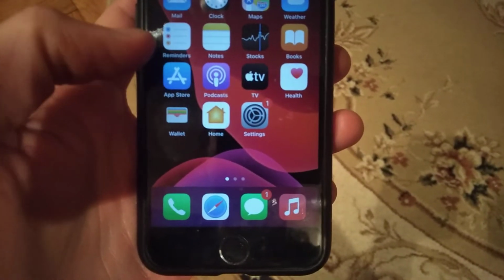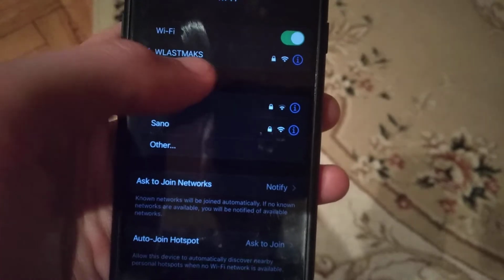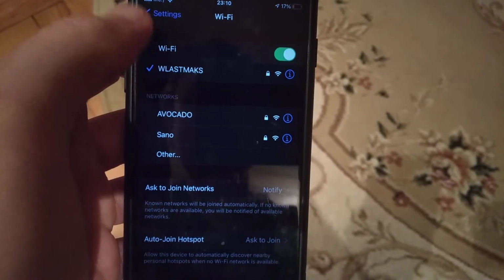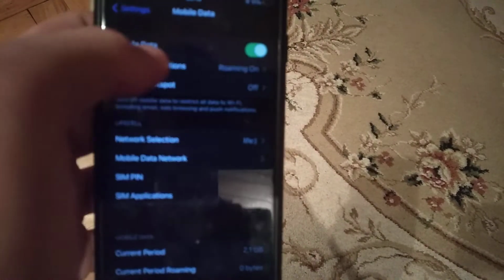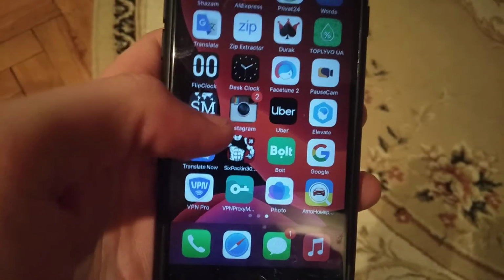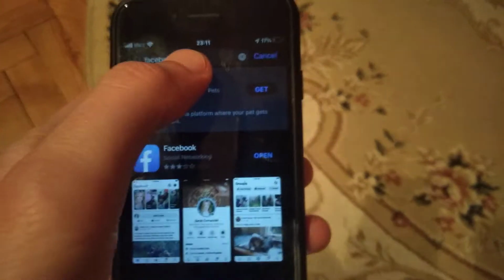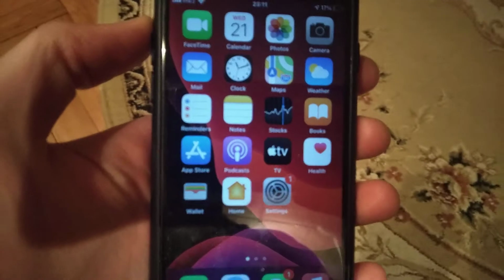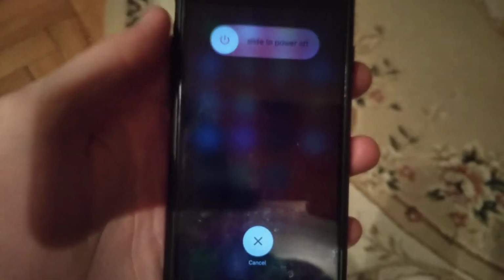Instagram App An Unknown Network Error Has Occurred Fix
If you don't know Instagram App An Unknown Network Error Has Occured Fix, this video is for you.